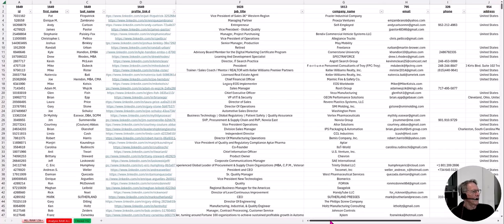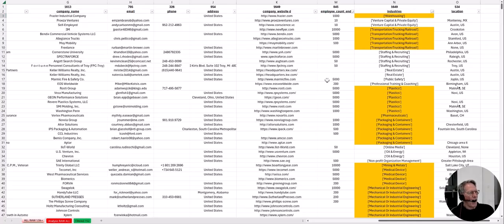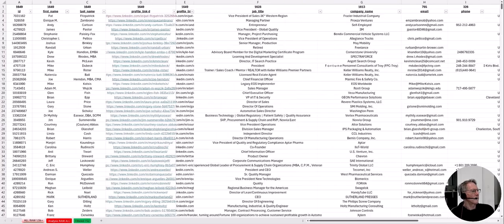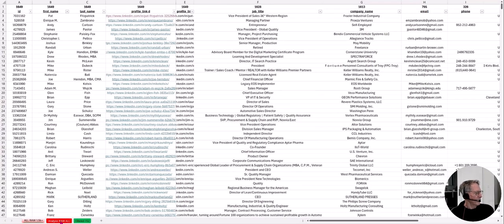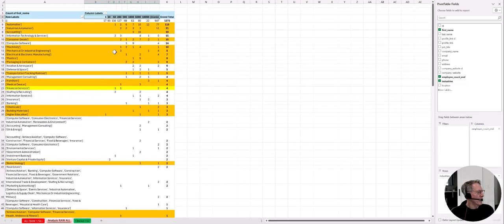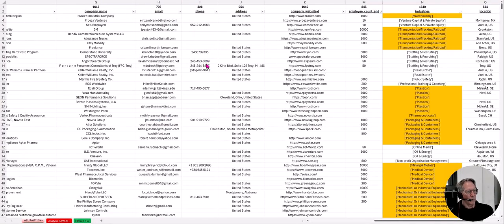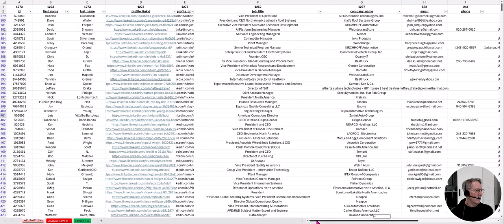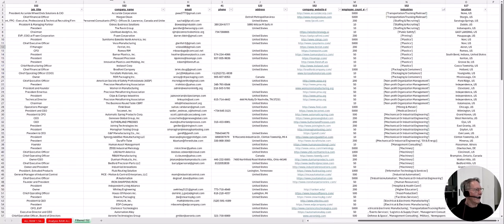LinkedIn Export Worksheet Tutorial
Explanation of the use cases and navigation of the LinkedIn export analysis worksheet